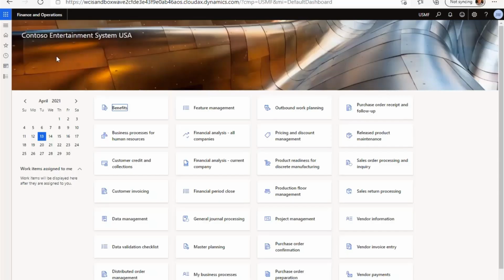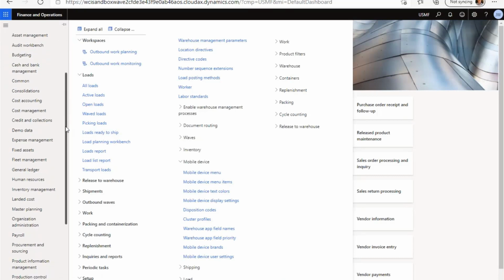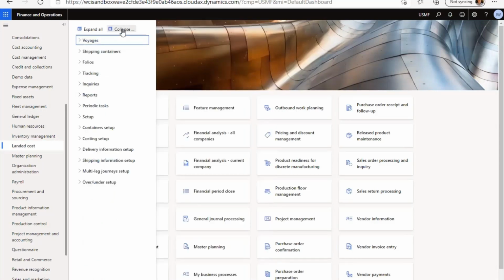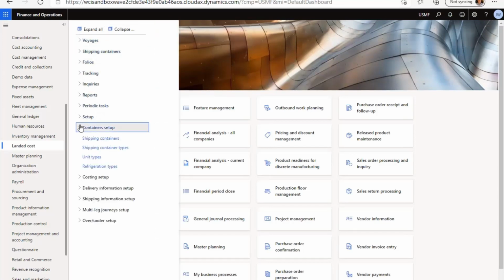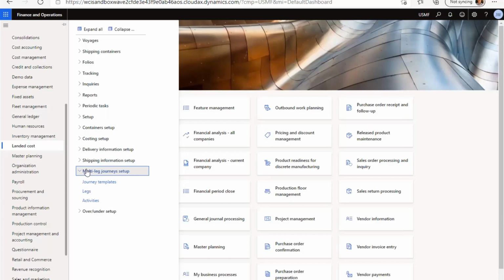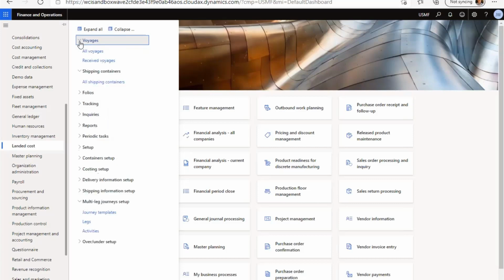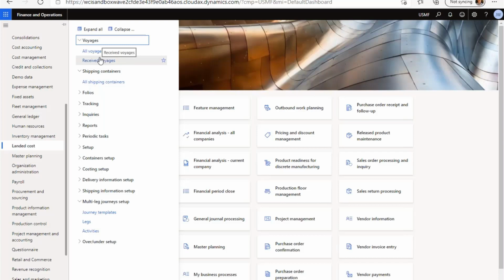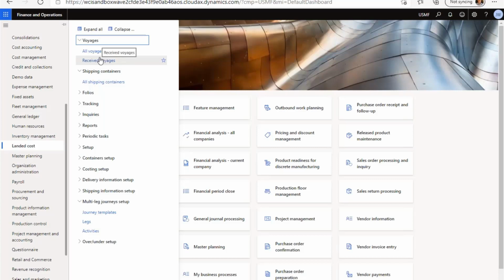Dynamics 365 Finance & Supply Chain Management April 2021 Release